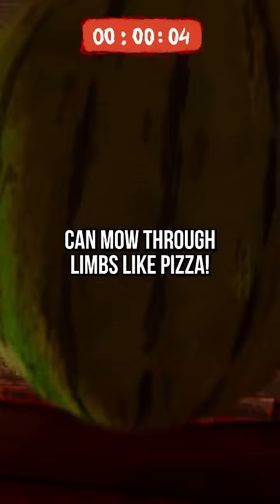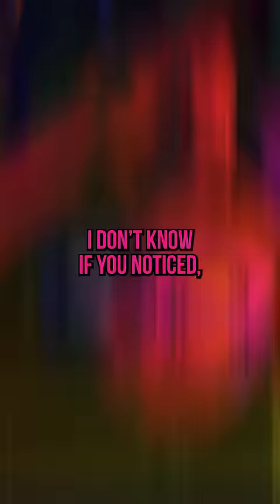Don’t Mess With This Ninja Turtle! (TMNT) 🐢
Which Teenage Mutant Ninja Turtle has the BEST weapon: Donnie, Raph, Mickey, or Leo? With Teenage Mutant Ninja Turtles: Mutant Mayhem  releasing only in theatres August 2nd, we had to ask. Would the katanas, bo staff, sai, or nunchaku win in a fight? Grab a slice of pizza and let’s fight this thing out. Cowabunga, Loyal Theorists!

👀 DEADLIEST Magic School Bus Field Trip!
*Credits:*
Writer: Mike Keenan (The Pokémon Biologist)
Editor: Koen Verhagen
Sound Designer: Yosi Berman